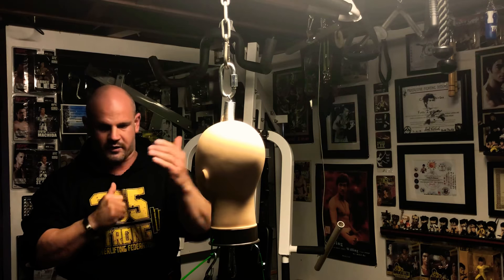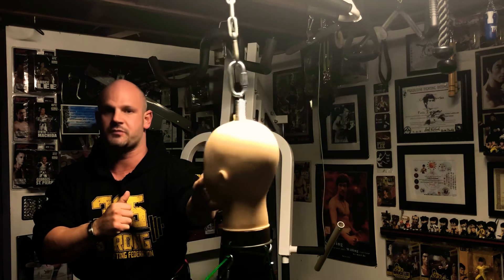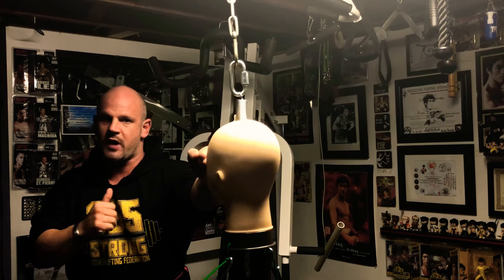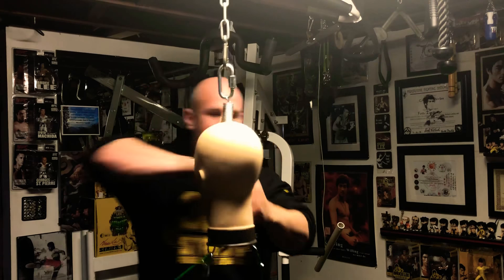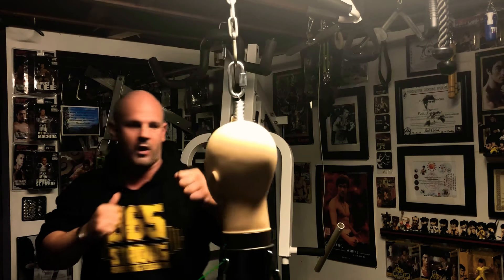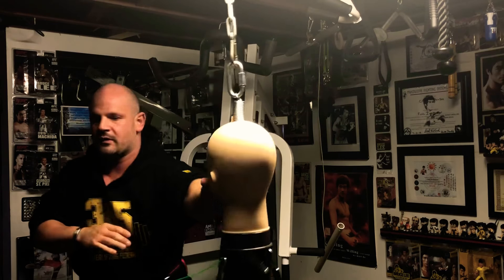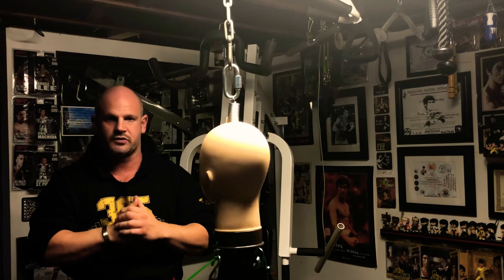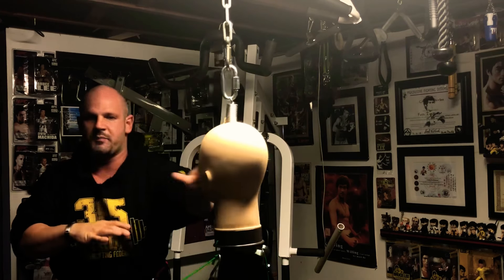October 15, 2018